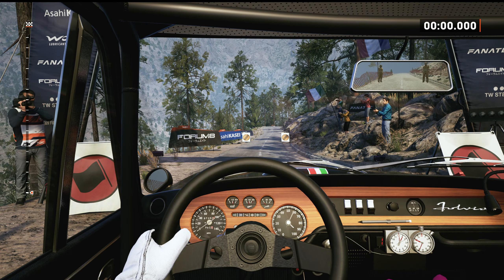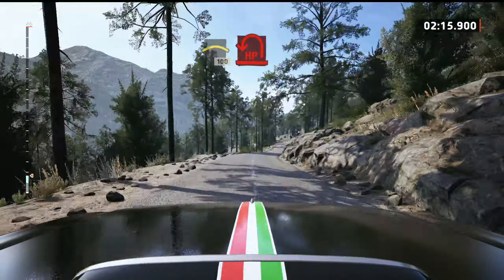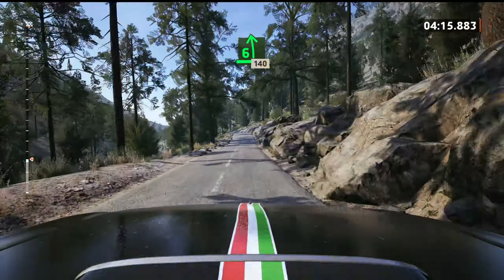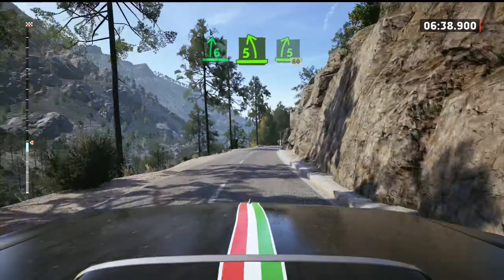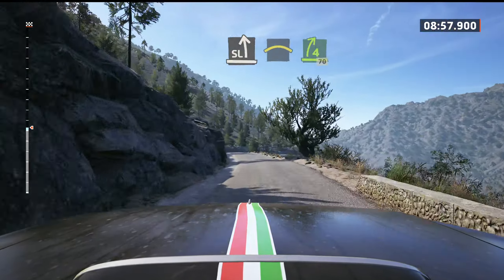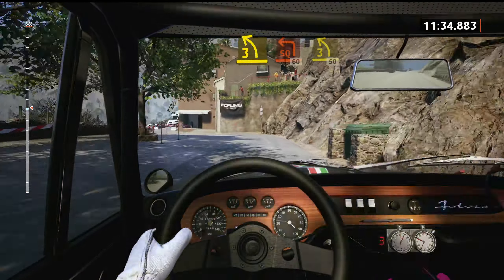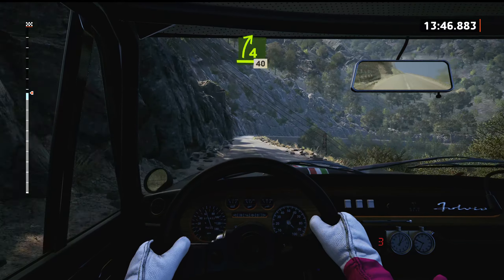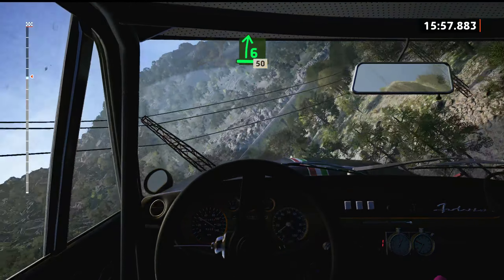EA WRC Asco Lancia Fulvia G920